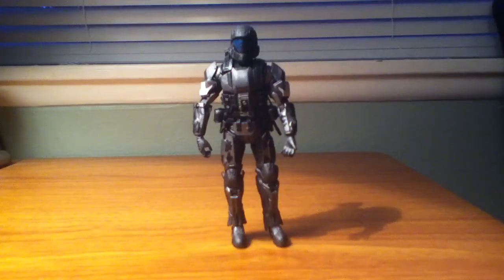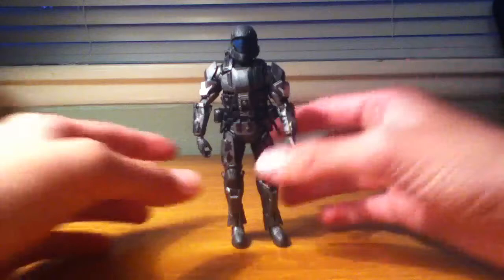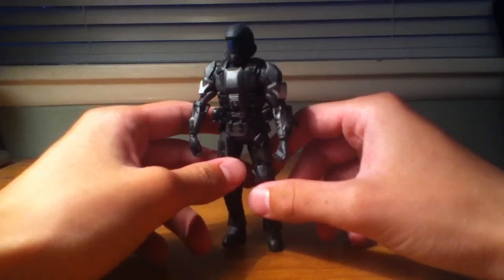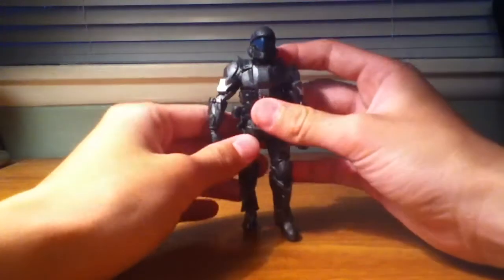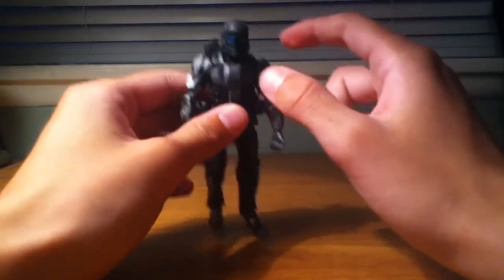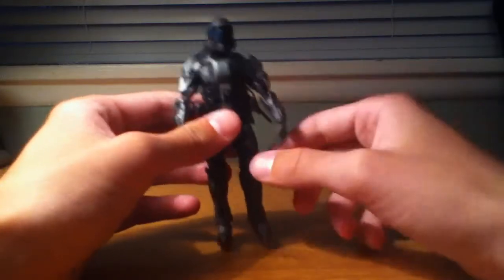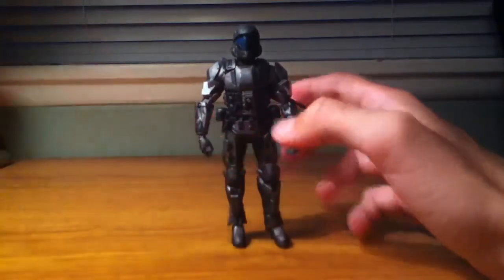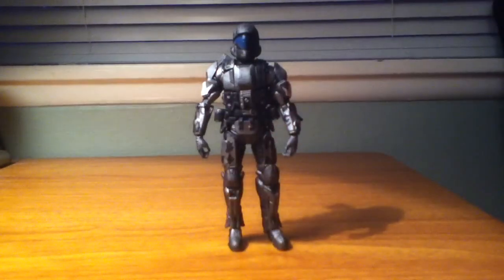Halo anniversary odst action figure review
Ficus likes saying "in any case"... 5/5 very nice figure :)